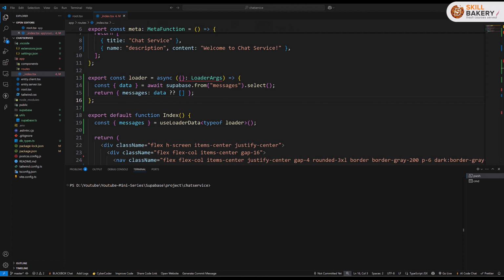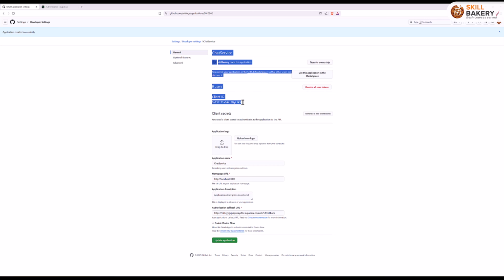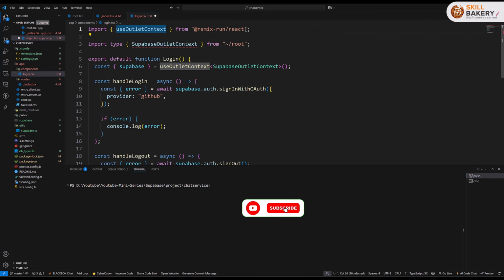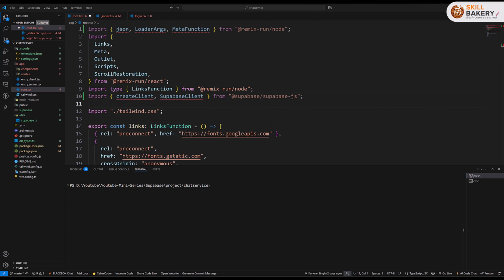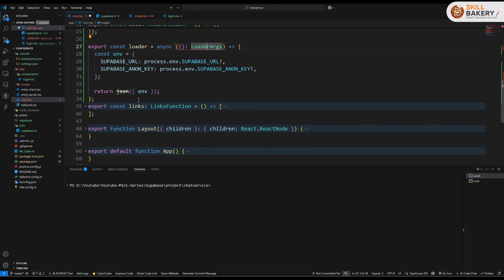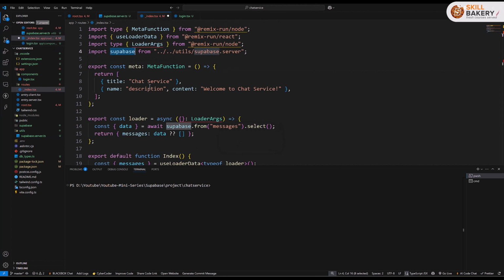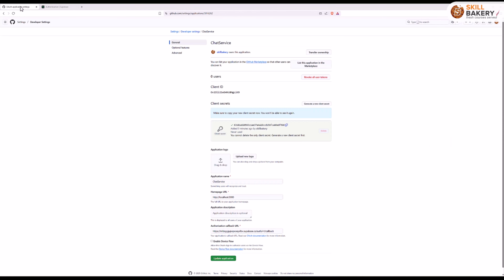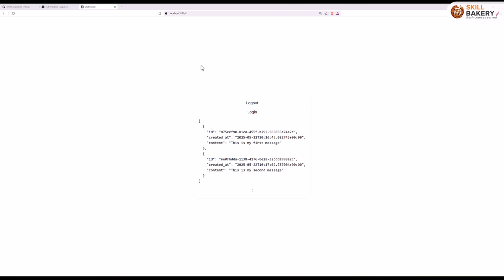5-Supabase Auth Made Easy: GitHub OAuth Login Setup Tutorial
In this hands-on tutorial, you'll learn how to implement authentication in your Supabase app using OAuth and GitHub. We walk through enabling GitHub as a provider, setting up credentials, and integrating the login flow into your frontend. By the end, you'll have a secure and working auth system using Supabase's built-in capabilities.

✅ What you’ll learn:

Setting up Supabase authentication
Enabling GitHub as an OAuth provider
Creating OAuth credentials on GitHub
Testing the login flow with Supabase

🔐 Perfect for full-stack developers, indie hackers, and anyone building modern apps with authentication.